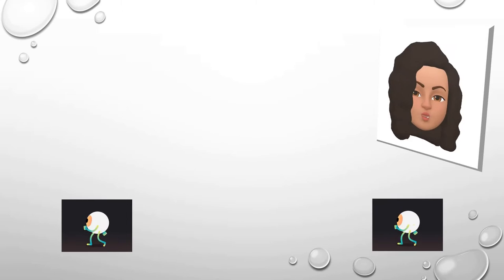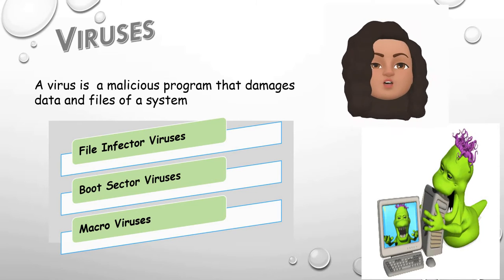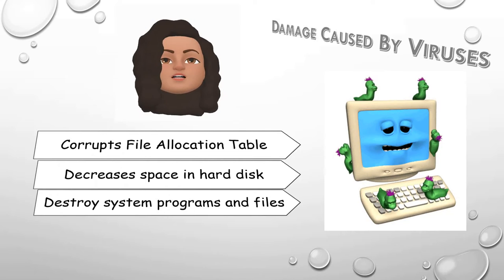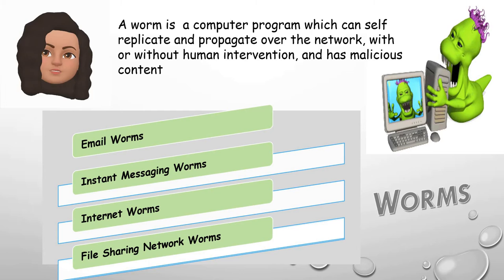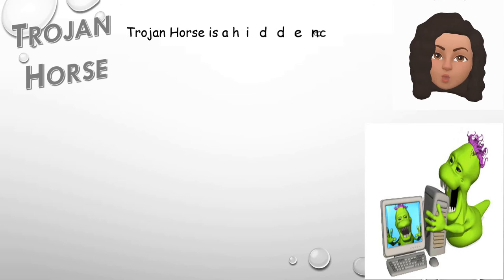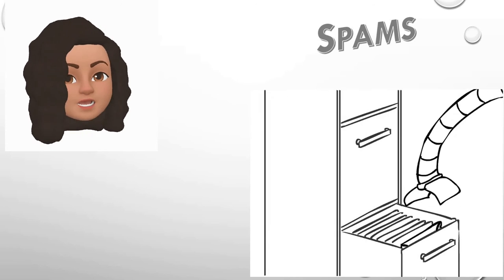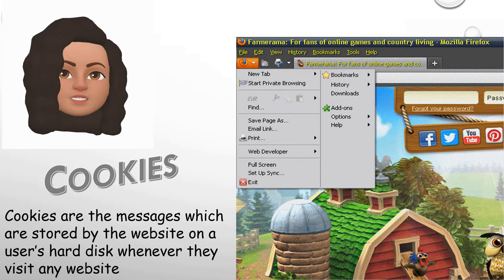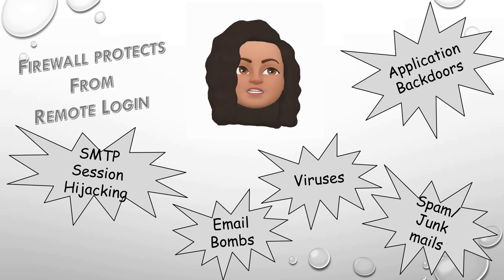Network Security Concepts-Viruses,Worms,Trojan Horse, Spams,Cookies,Firewall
CBSE Class XII Computer Science - Computer Networks - Network Security Concepts